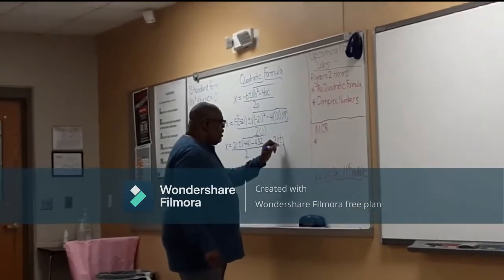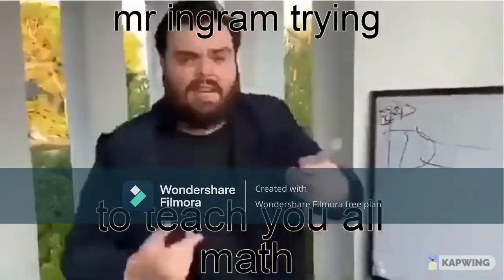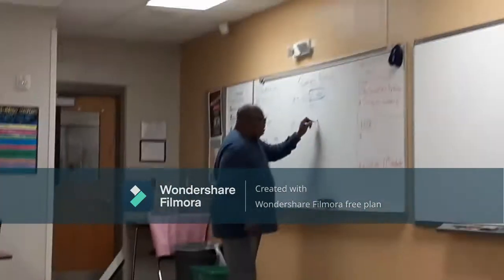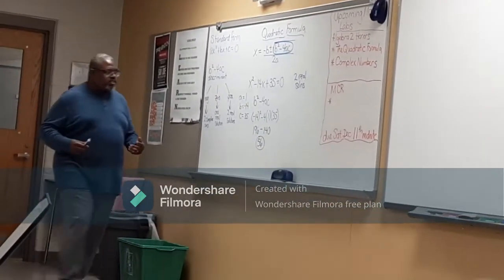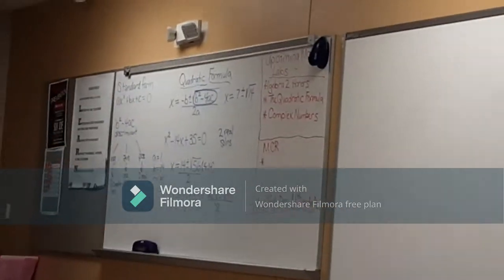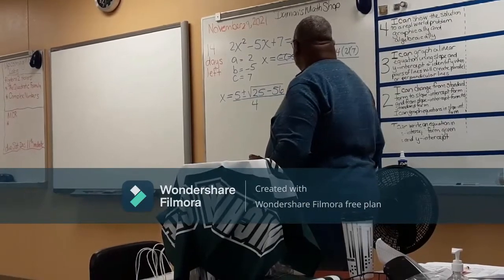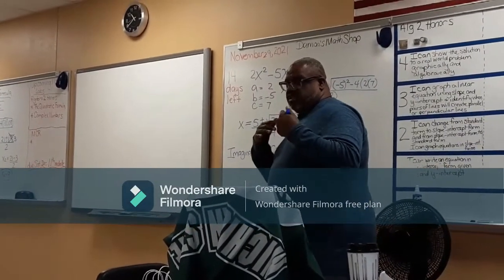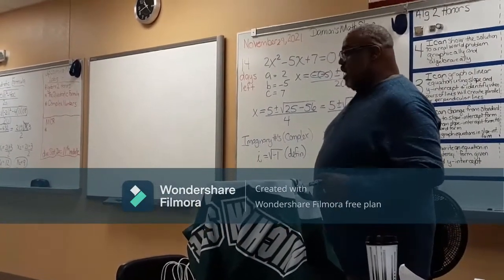quadratic formula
Listen ad-free with YouTube Premium
Song
Wolves
Artist
Kanye West
Album
Wolves